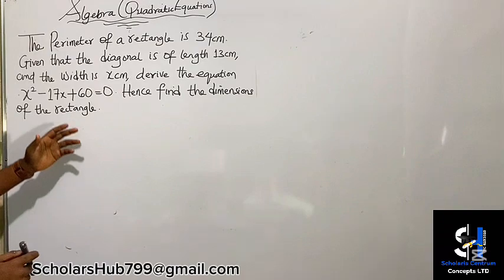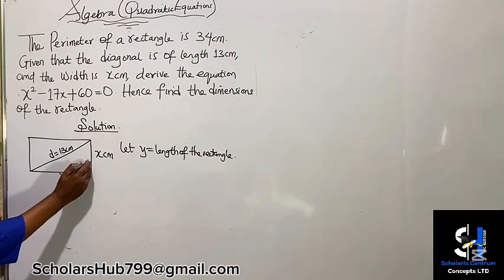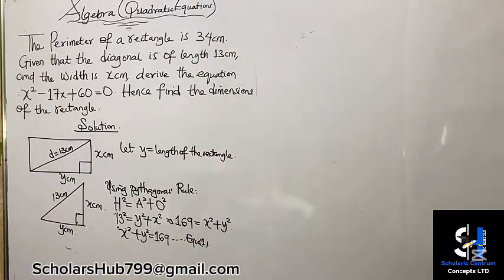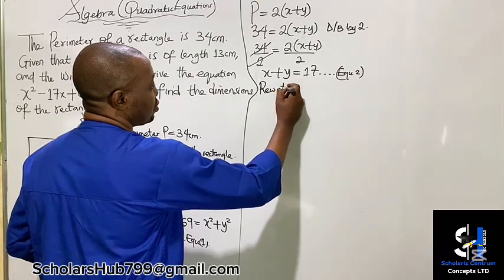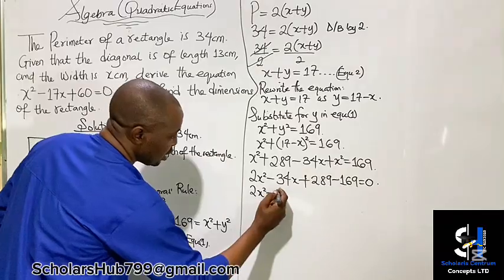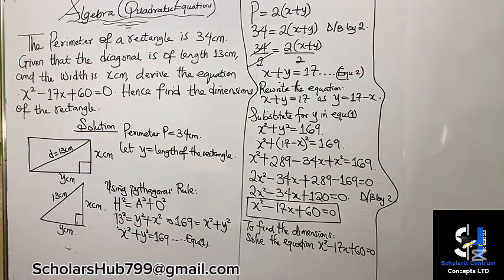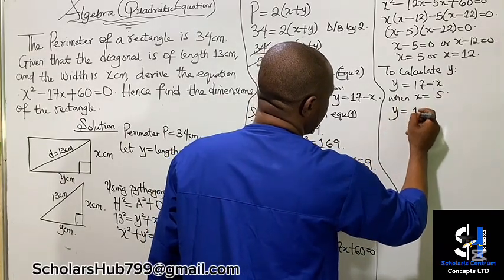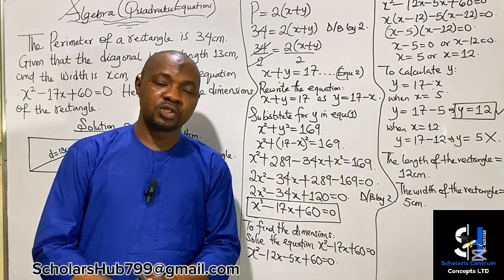ALGEBRA (QUADRATIC EQUATIONS): Word problems leading to quadratic equations. Lesson 2.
Solutions To Word Problems Leading To Quadratic Equations.

This is a 10th grade question on quadratic equations using mathematical concepts to solve real world problems.

Basic Concepts:
• Perimeter formula for rectangle
•Pythagoras' rules
•Systems of equations in one linear and quadratic.